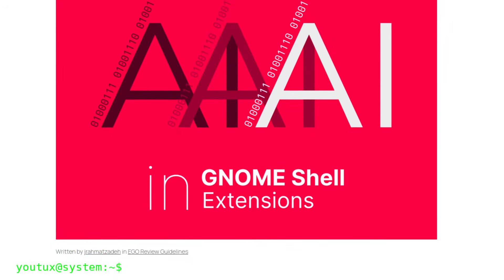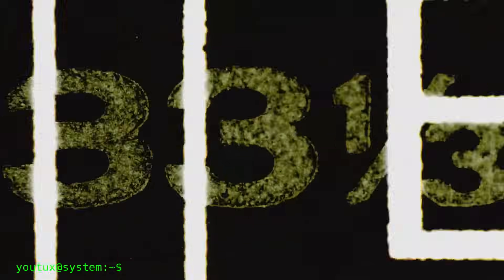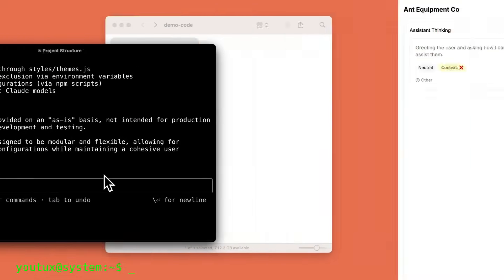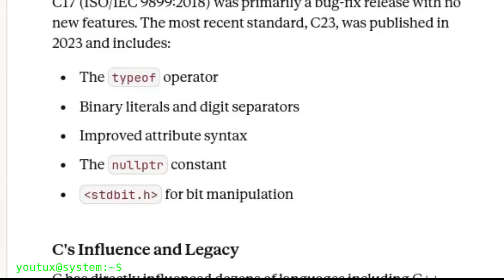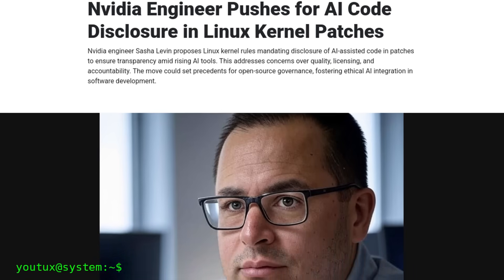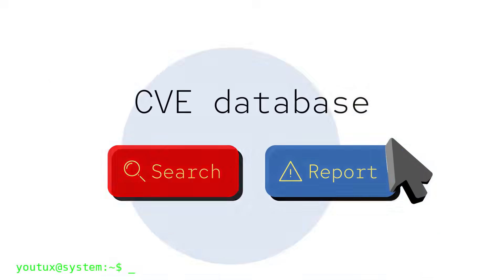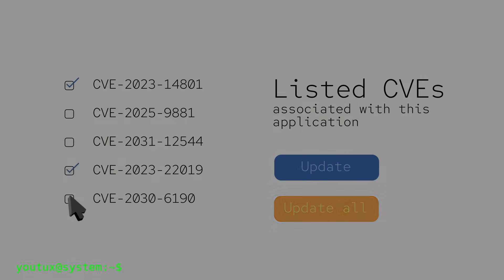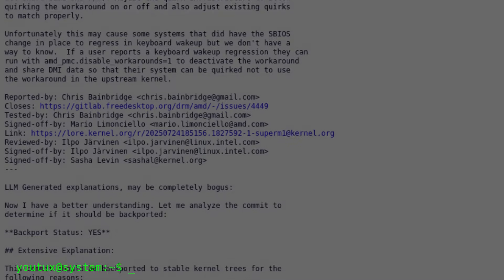Linux Is Getting AI — Whether You Like It or Not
AI is already entering the Linux ecosystem, from kernel maintenance to tooling. Let’s cut through the noise, look at real examples, and talk about disclosure, responsibility, and the future of open source.